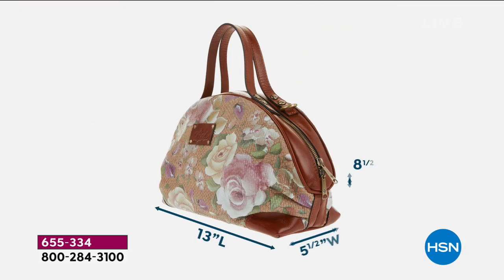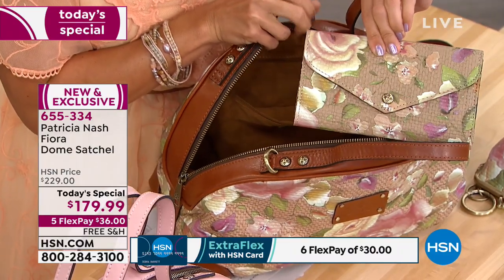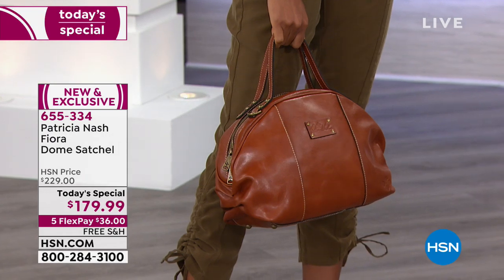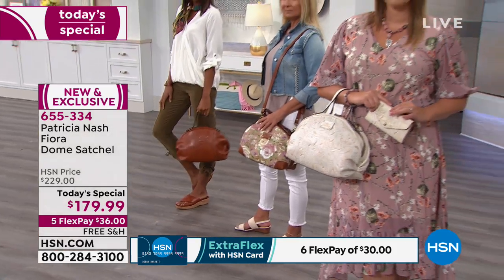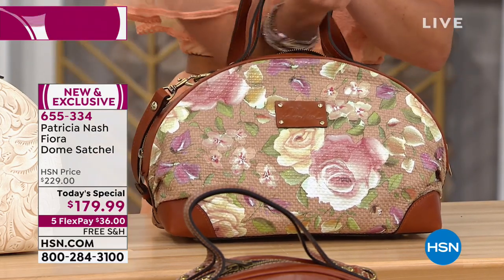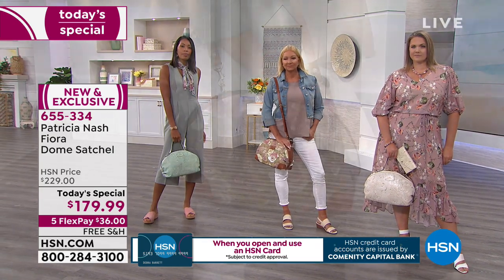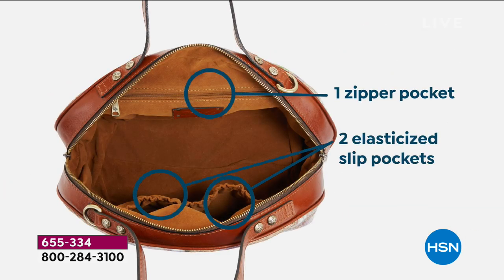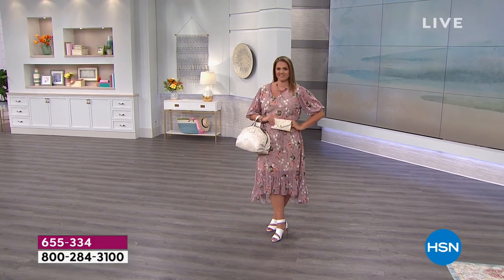Patricia Nash Fiora Dome Satchel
Artistic meets functional in this exceptional handbag. A roomy dome design with flat bottom and twoway zipper will make it your goto favorite. Fine craftsmanship and luxurious materials make it the work of art you expect from Patricia Nash.